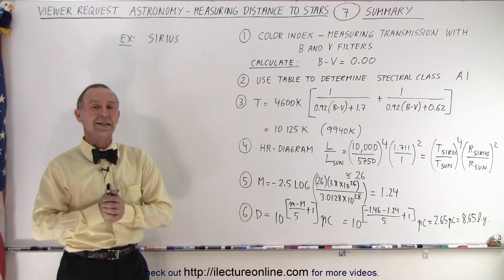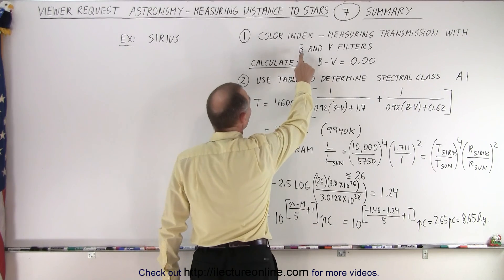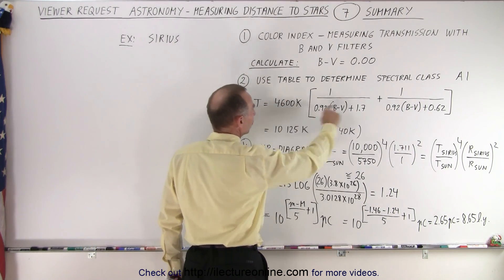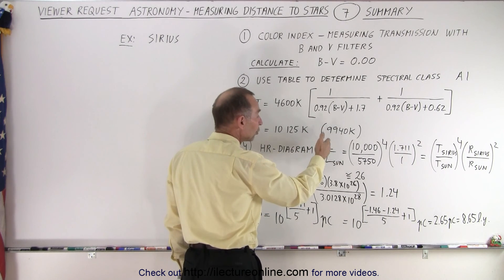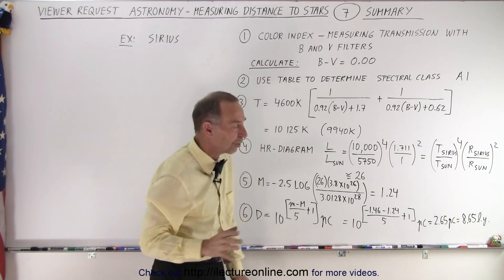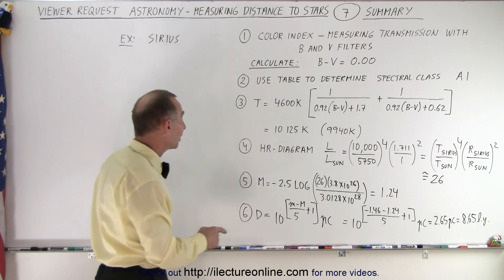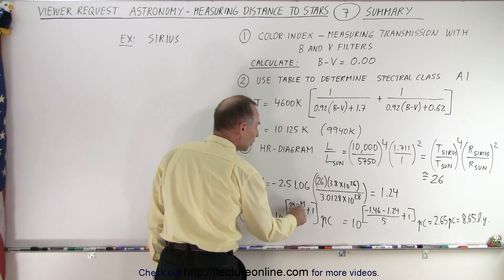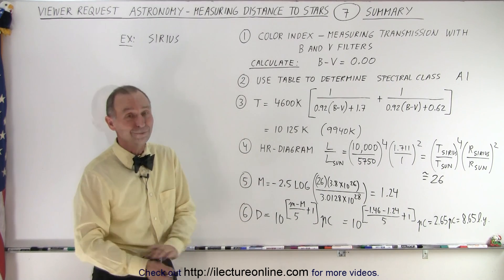Astronomy: Viewer's Request: Measuring Distance to Stars #7: Summary of Distance to Sirius=?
We will summarize the previous 6 videos of how we calculated the distance to a star. We will use the example of Sirius.